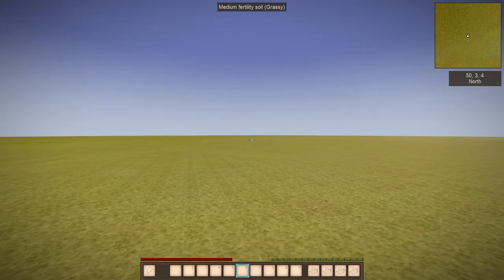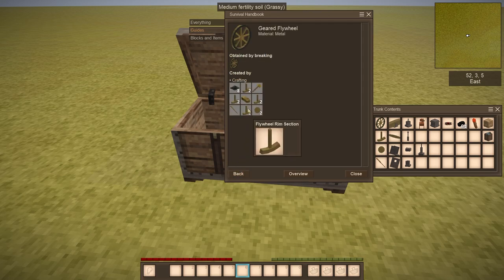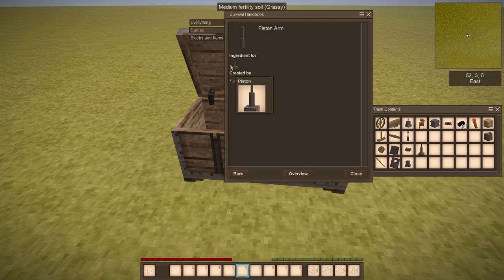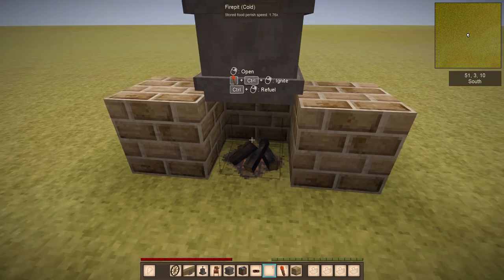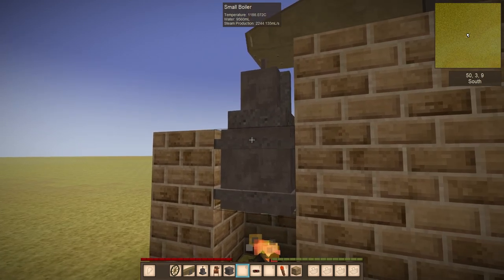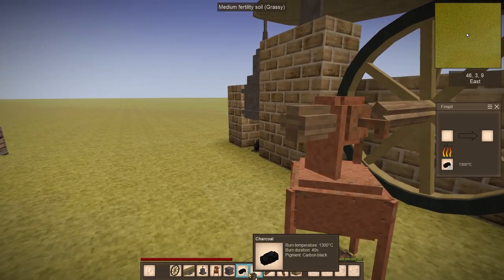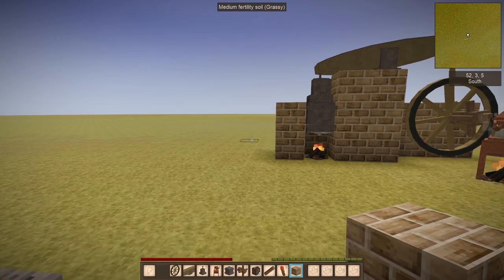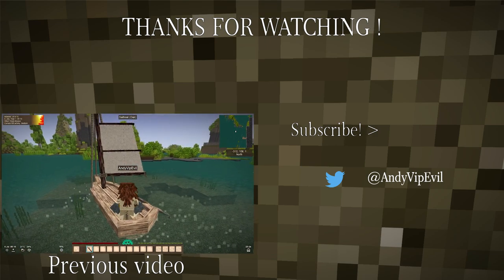Vintage Story | HARP'S MECHANICAL REVOLUTION MOD |(Steam Engines) | Mod Showcase [1.17.10]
Nice mod but old and incompatible